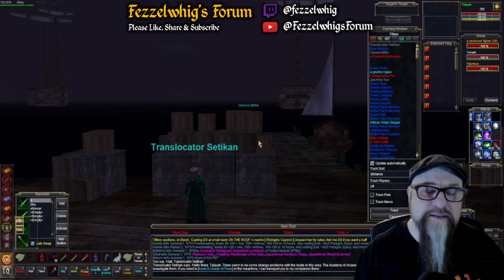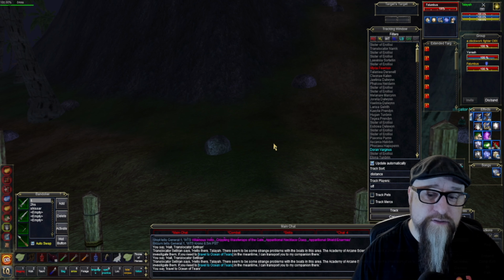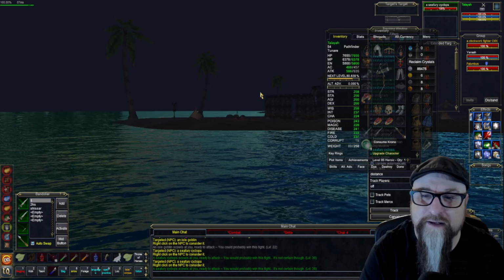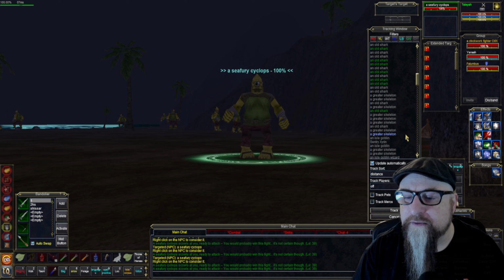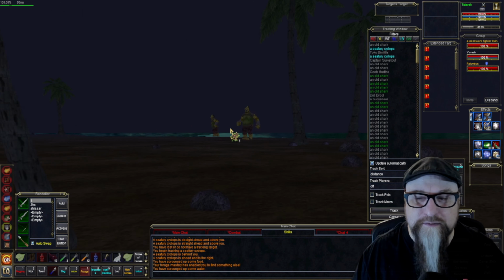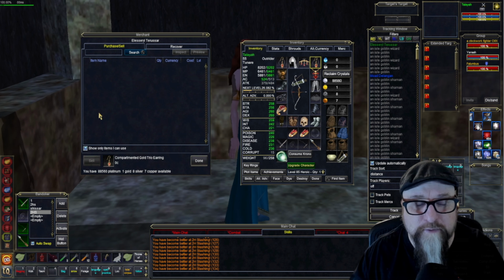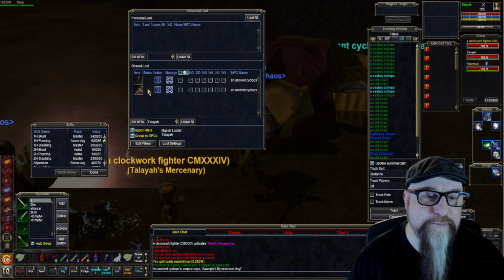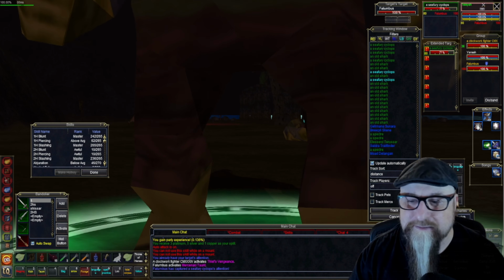Everquest - Seafuries, Sisters, And Rings (Noteworthy things in Ocean of Tears)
I know that I only covered a few things here. It was to keep the video short and I became consumed with finding the Ring of the Ancients.